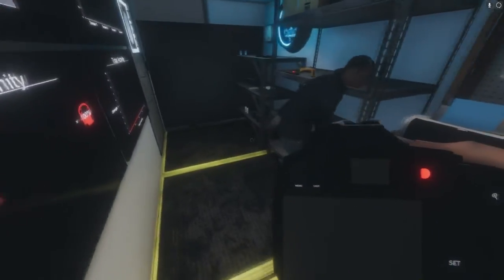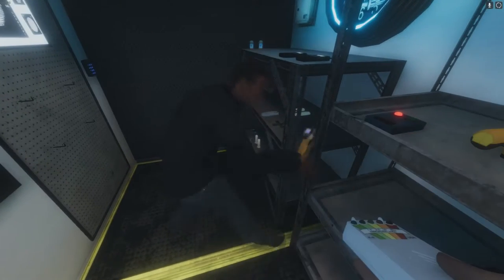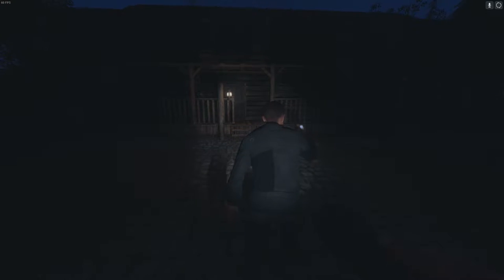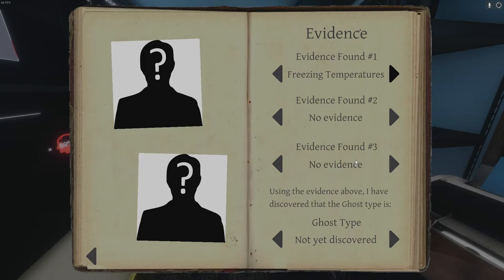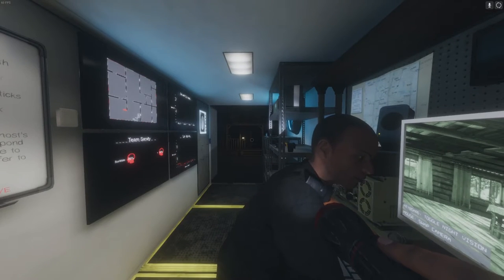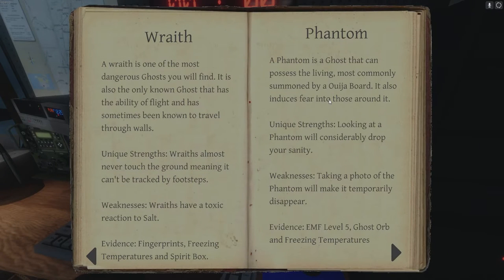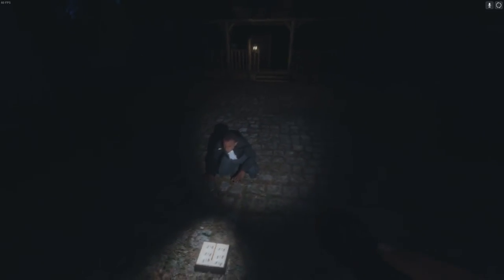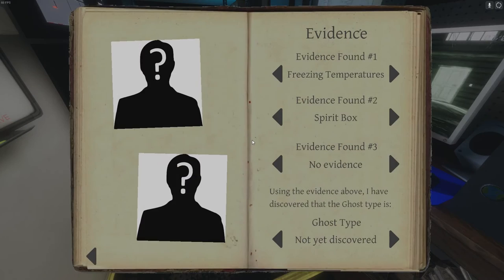First time playing Phasmophobia